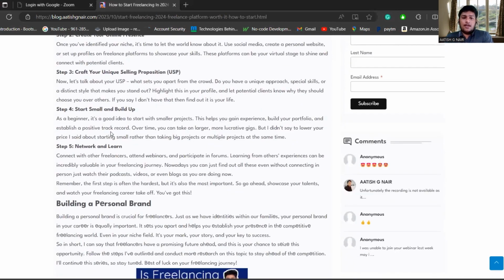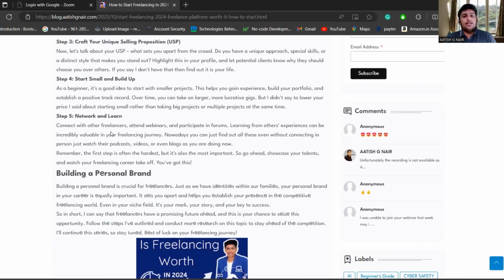New to Freelancing? Forget Fear, Embrace Freedom!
Your Step-by-Step Guide to Thriving
Queries solved:
Unleash your magic: Find your niche and flaunt your unique skills. Become a star on your online stage.
Craft your irresistible offer: Discover your game-changing USP and stand out from the crowd. Clients will beg to work with you.
Start small, soar high: Take smart steps, build your portfolio, and climb the freelance ladder. No more overwhelm, just steady growth.
Network like a pro: Find your tribe, learn from the best, and fuel your growth with valuable connections.

★☆★ CONNECT WITH AATISH G NAIR ★☆★